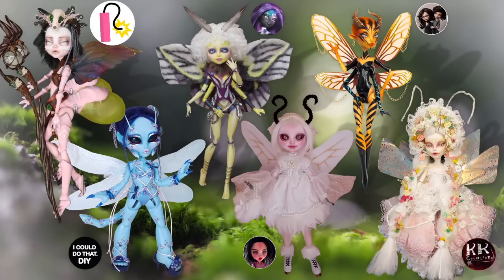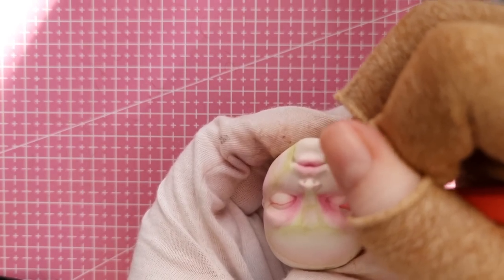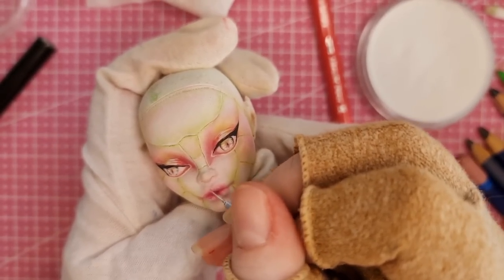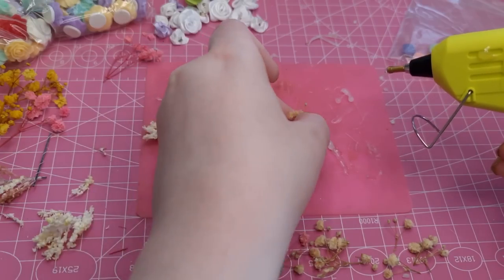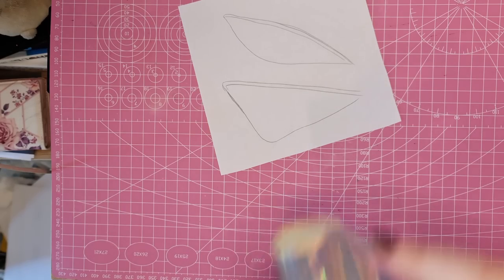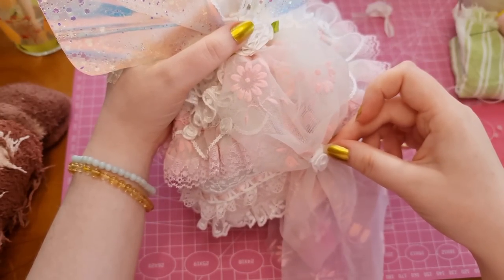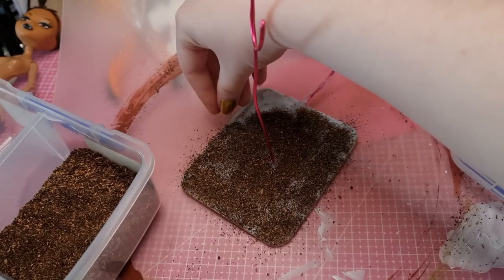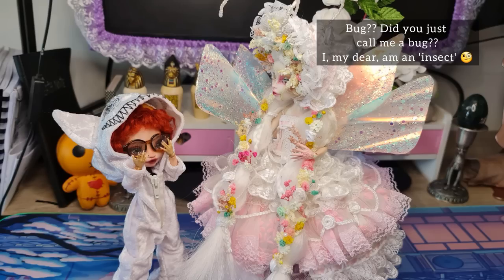DOLL REPAINT! Orchid/Flower Mantis • BUG Girl Collab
I was so excited to be able to join so many amazing doll artists in this Bug Girl Collab! 🐞🐛

Bug Girl videos... what are you waiting for!! 😄 Go watch them! they're guaranteed to be spectacular! 🥰

I wanted to do a fusion of an orchid mantis and a flower mantis for my Bug Girl, really just to embody all mantis that camouflage - and what better floral camo than a lolita! 🥰

I hope you enjoy everyone's videos!